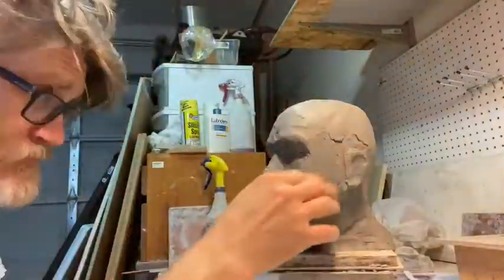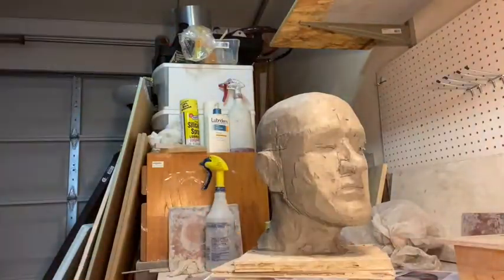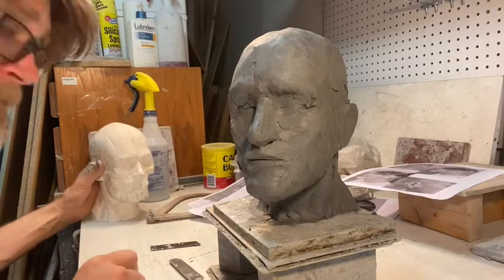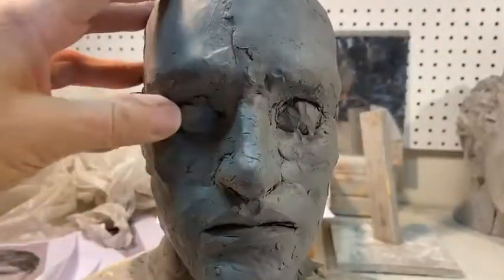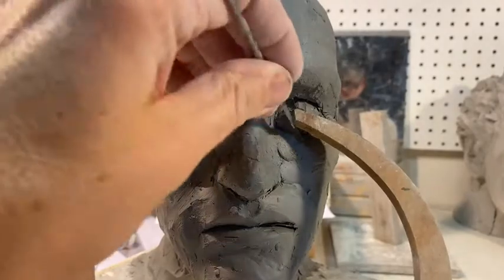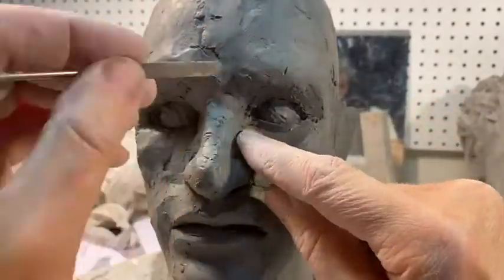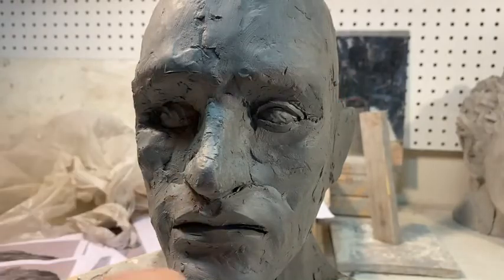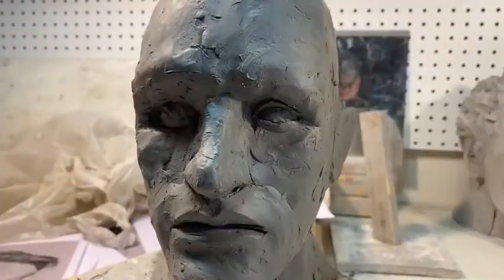clay portrait step 2 eye mouth